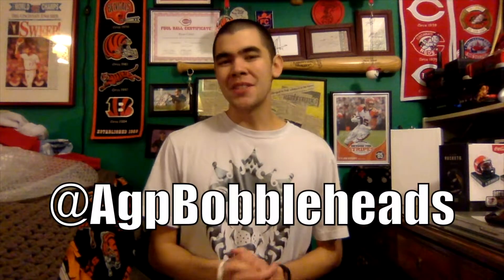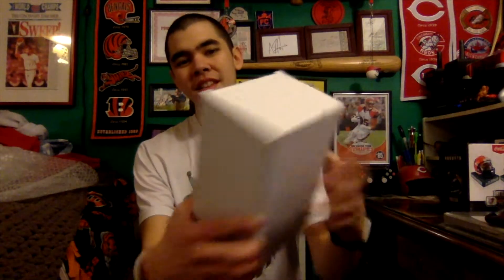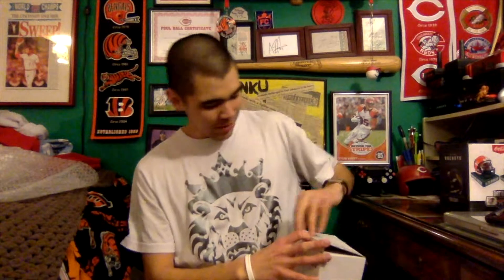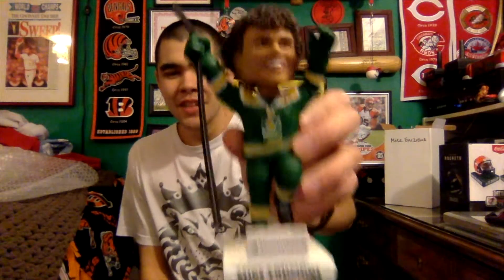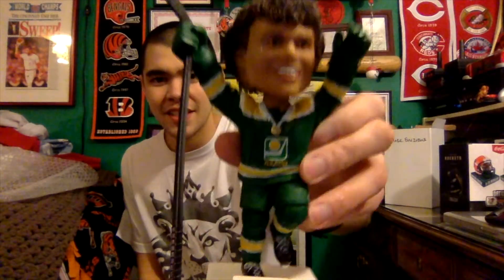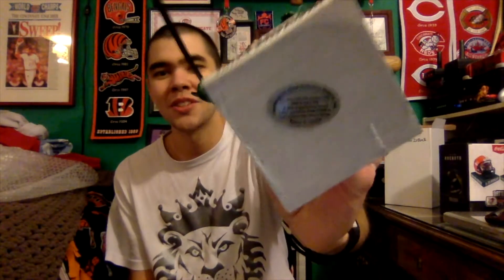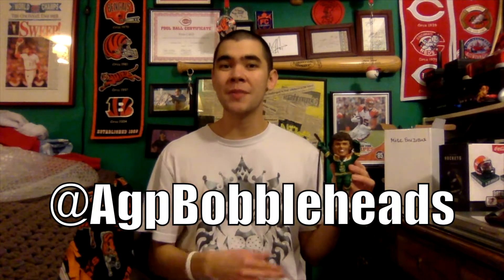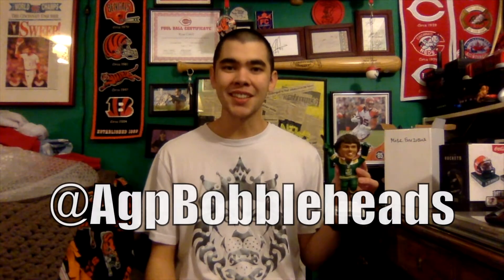Mike Eruzione Bobblehead Unboxing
Ryan of Cincy Fan Zone unboxes an Alexander Global Promotions Mike Eruzione bobblehead.